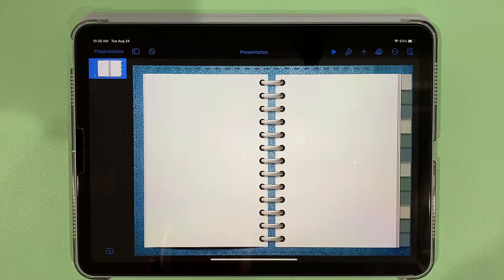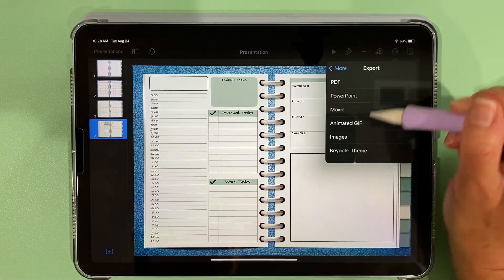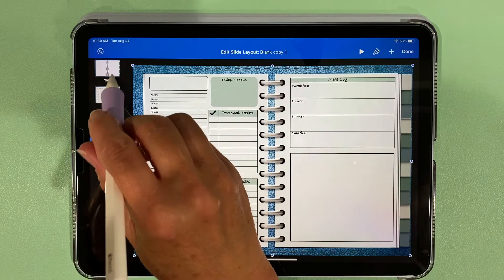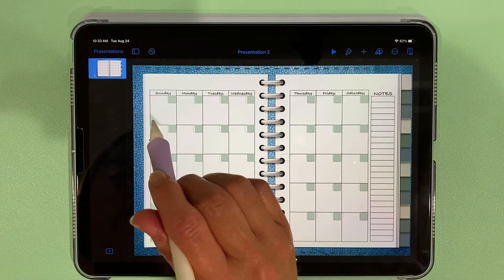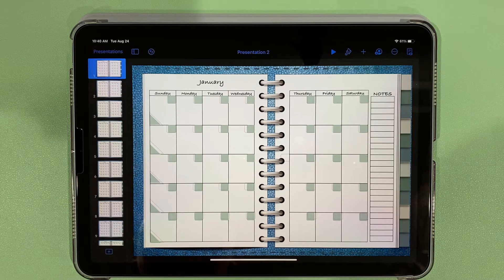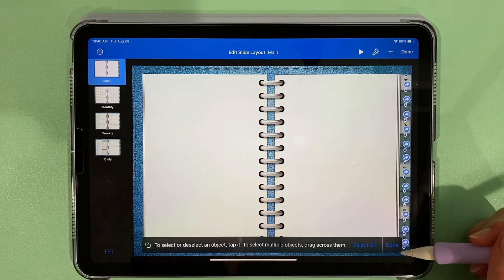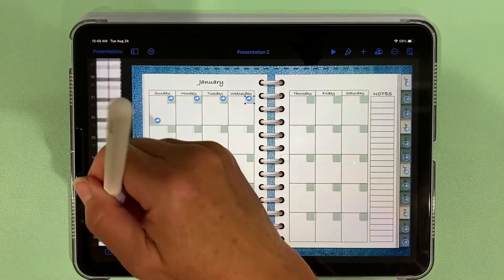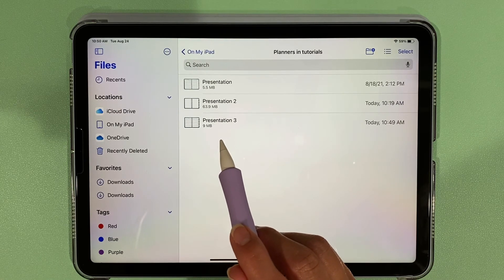SECRET to creating a lag-free digital planner on an iPad in Keynote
Frustrated that the pdf file from your carefully created planner is huge, making your digital planner laggy? I have the solution! I had this same issue, but after much trial and error I figured out how to create a lag-free digital planner. Watch this short tutorial to learn how to reduce the size of the exported pdf file from keynote from a size like 80 Mb to just 8 Mb, making it lag-free, all within Keynote, all on an iPad.

SHOP ON ETSY
Etsy shop

iPad Air 4
Apple Pencil
UPPERCASE NimbleGrip